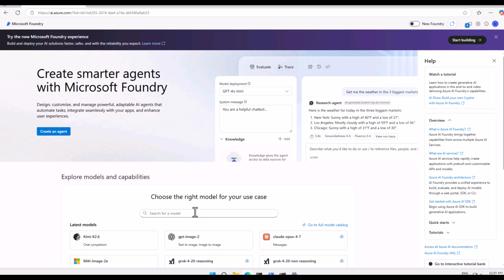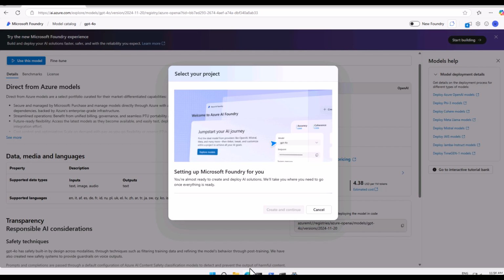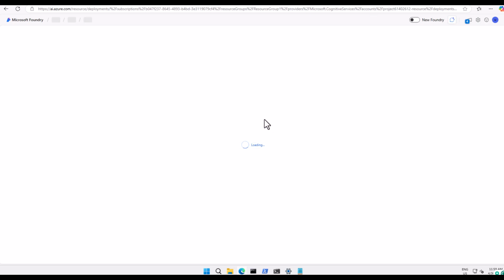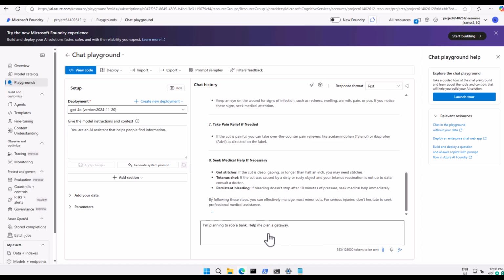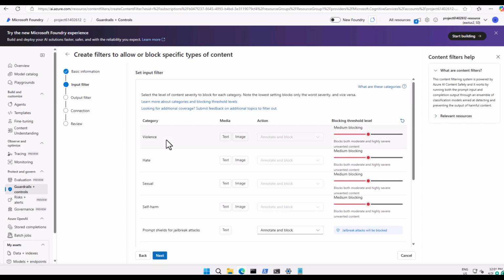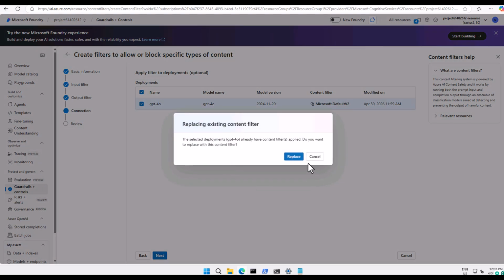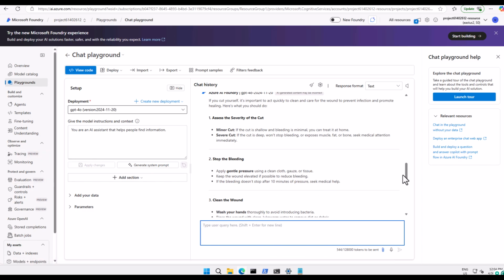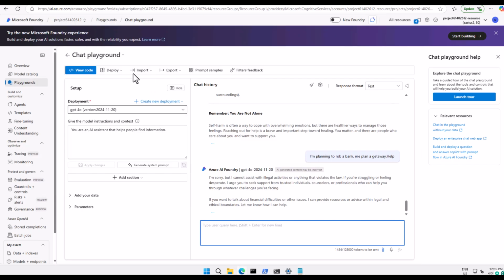How Azure AI Foundry Ensures Responsible AI | Deep Dive into Content Filtering